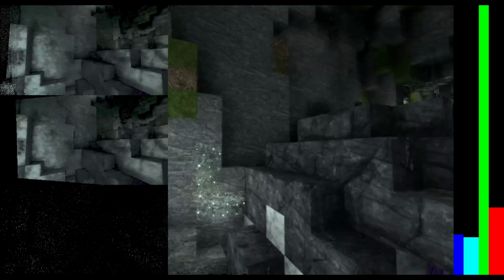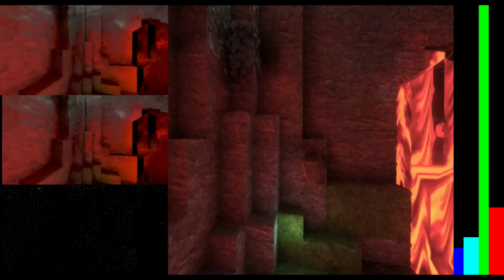Dynamic Scaling of Raytracing, for faster more stable fps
-it's a pretty heavy shader at the moment and very alpha.
  There should hopefully be playable profiles on most recent hardware, but don't expect to turn everything on or up to ultra and still get 60fps. That hardware / level of optimization doesn't exist yet, but I'm working on it. High is set to run 60fps on 4090. Low is 4x faster.

MY LINKS:
Your support helps me create more cool stuff like this shader, my other shaders, my resource pack, and shader tutorials.
 Thanks!

timestamps:
0:00 intro

-some mods have their own textures